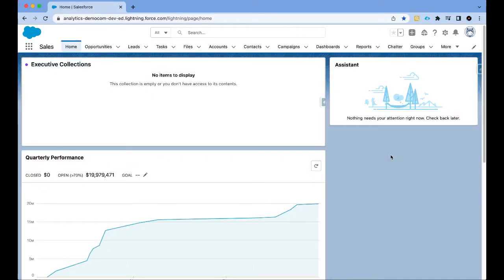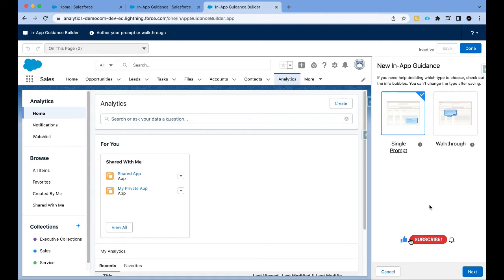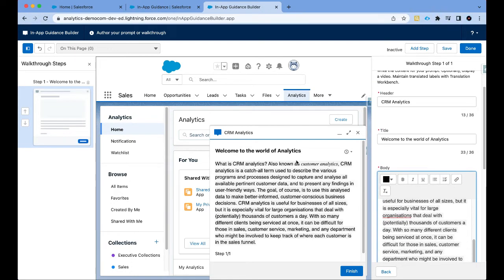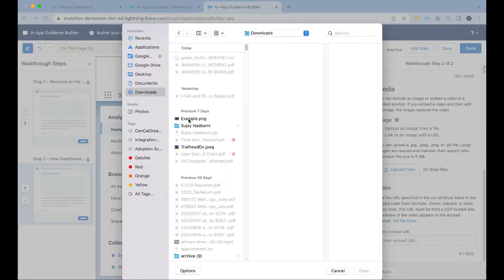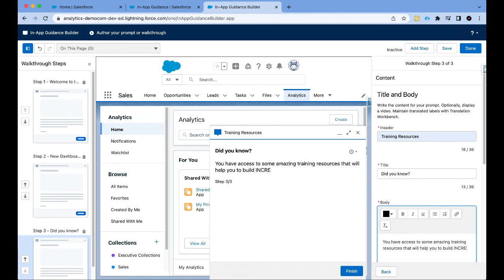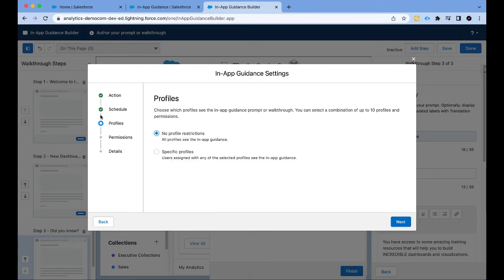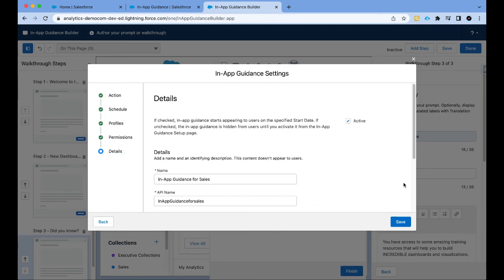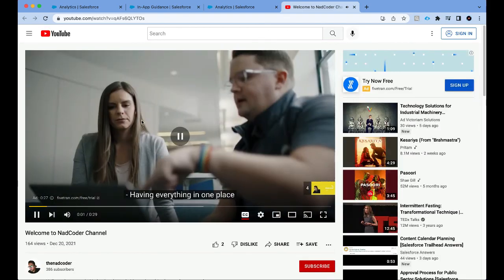Drive your Analytics Adoption using In-App Guidance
n Lightning Experience, add prompts and walkthroughs to your app to share information, train, or onboard users. Write the content, select the target audience, and specify where it appears and for how long. You can add multiple items to the same page, but they don’t appear at the same time. By default, a user sees only one item per 24 hours, per app. Salesforce shows it again or cancels scheduled recurrences based on whether the user interacts with or ignores the prompt or walkthrough.